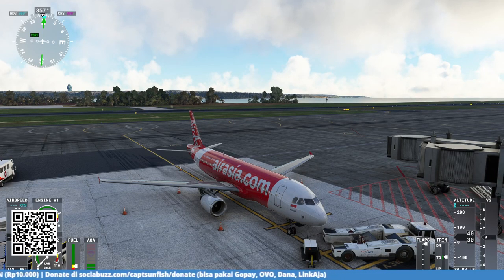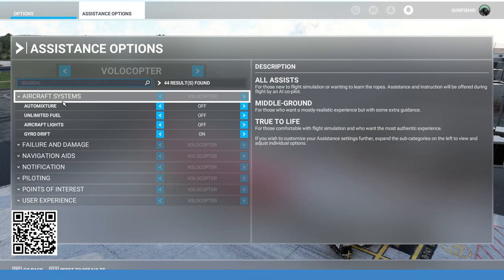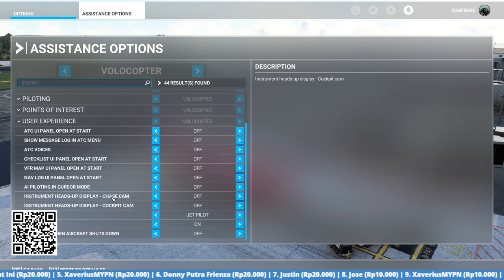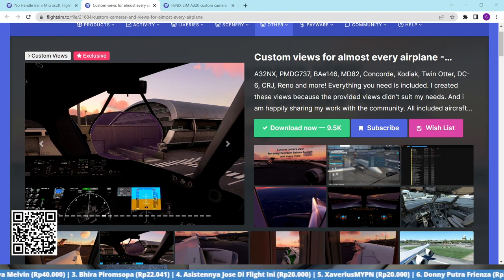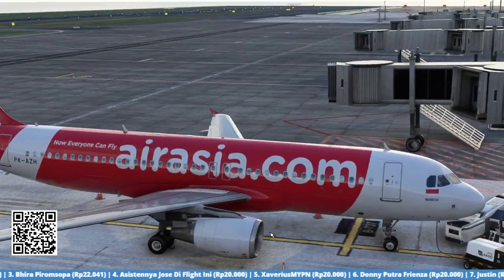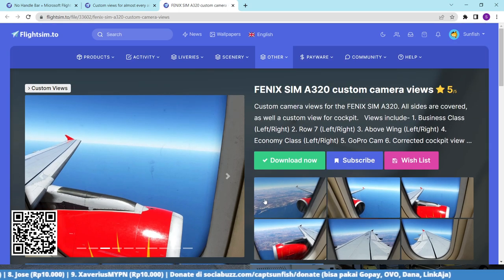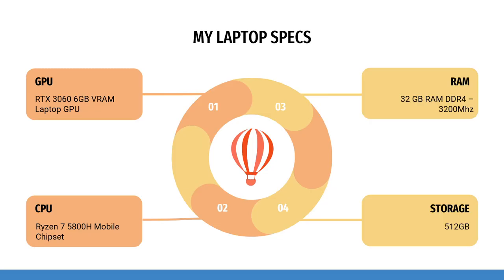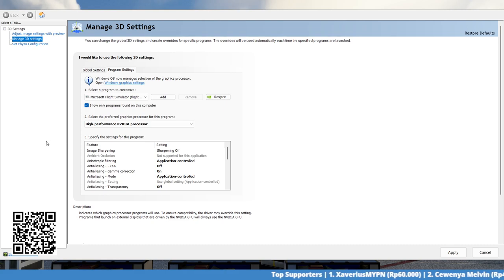SETTINGS THAT MAKE YOUR MSFS LOOKS REALISTIC!! (Remove HUD, Handle Bar Panel, Custom Views, etc)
Hello all, since many of u asking me to make tutorial about my settings, this is for you!

1. How to remove HUD Panel & Handle Bar
2. Custom Views
3. My Laptop Specs
4. In Game & NVIDIA Settings